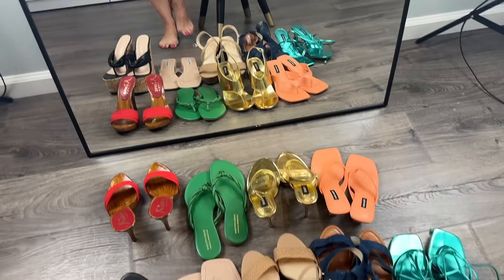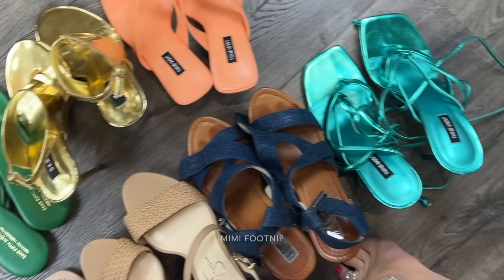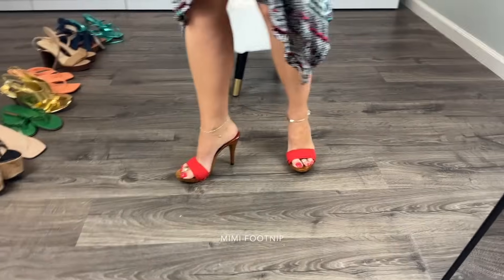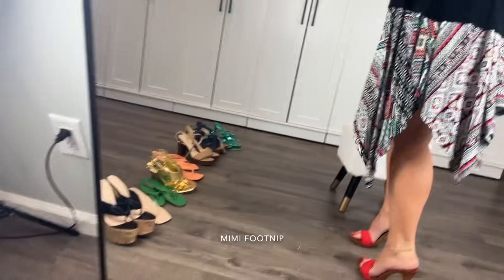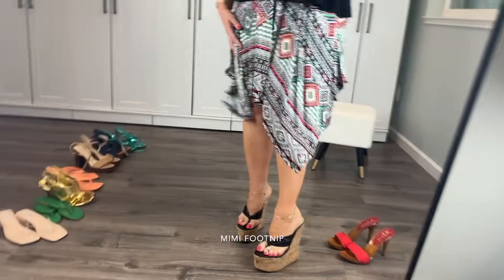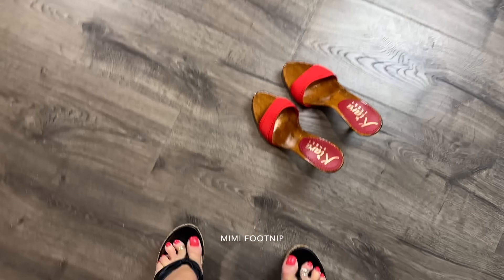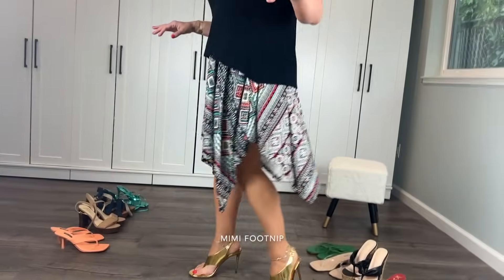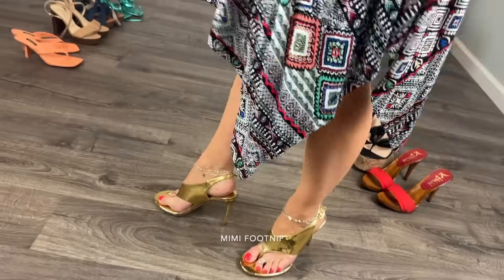Styling a Handkerchief Skirt with 9 Pairs of Shoes - Spring 2024 Fashion